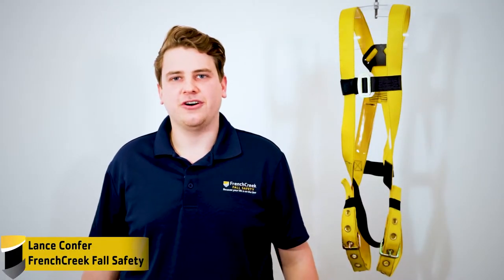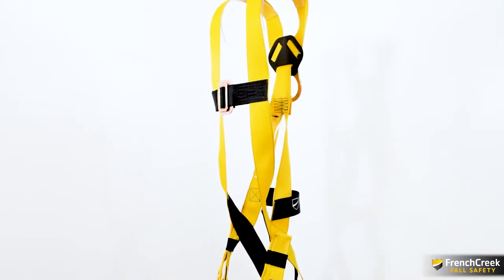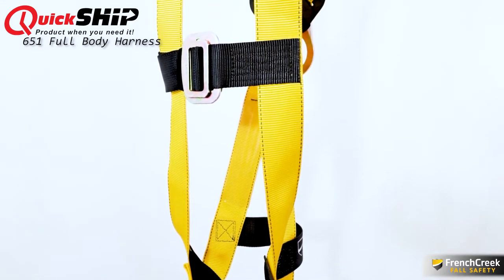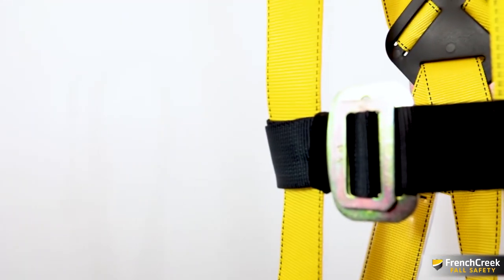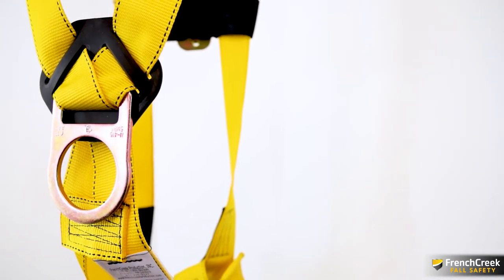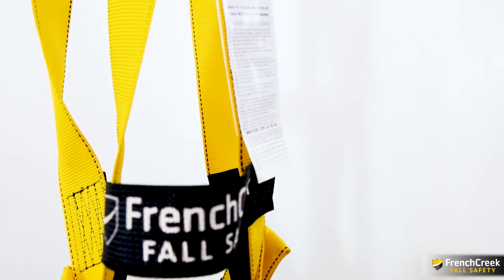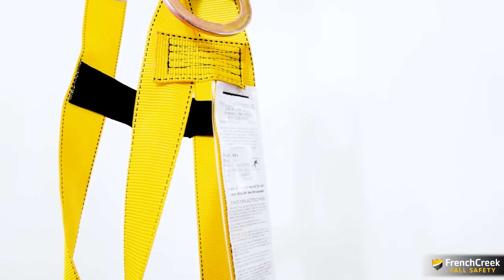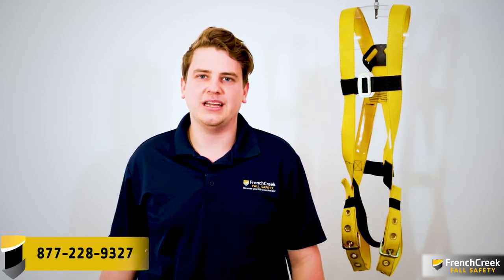The 651: Full Body Harness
Don't let its looks deceive you, the 651 may not boast the largest line up of features, but it stands proudly as one of the most popular harness models used in roofing and general construction.  Reliable and made to endure the jobsite, the 651 has your back!

Click the link below to browse our ever-growing list of products. From harnesses to fall arrest systems we've got the gear you need to stay safe on the job.

The home of real gear for real work.